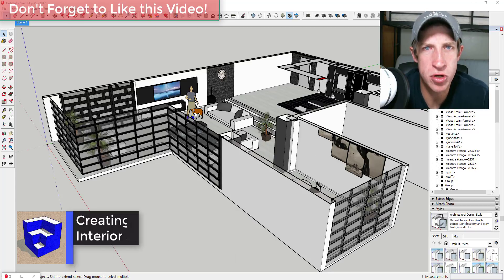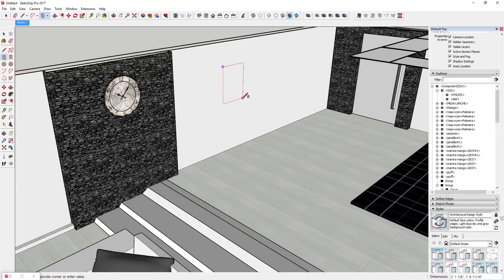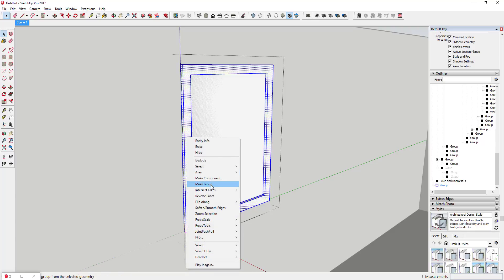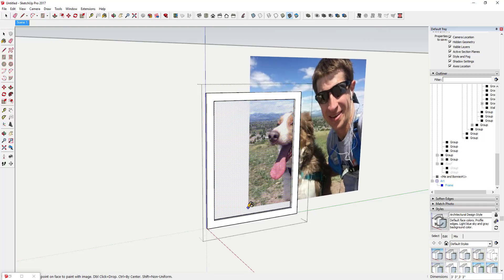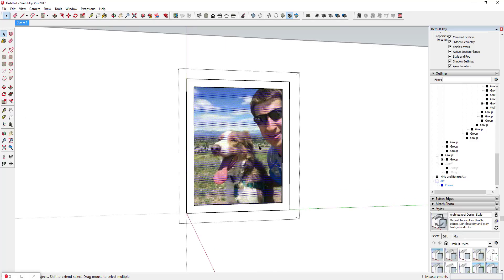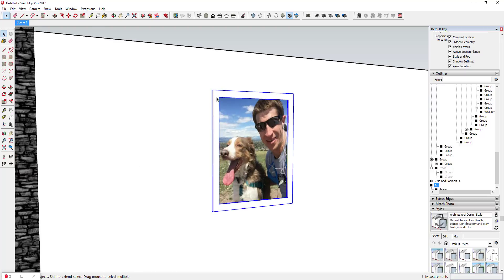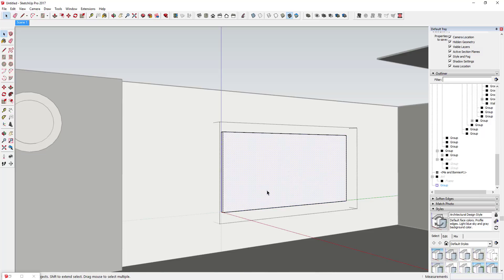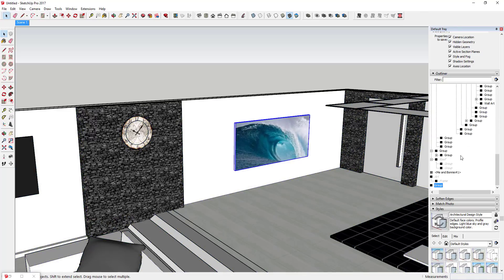Creating Custom Wall Art for Your Models in SketchUp - SketchUp Quick Tips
In this video, learn to create custom art for your interior designs in SketchUp!